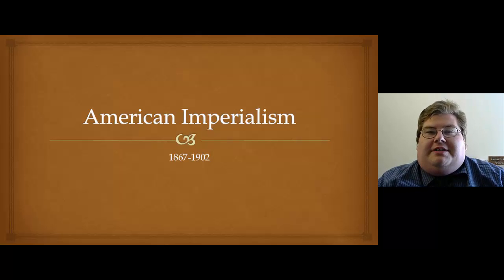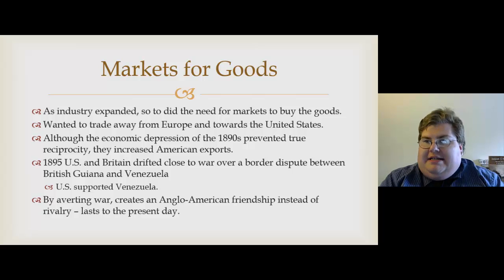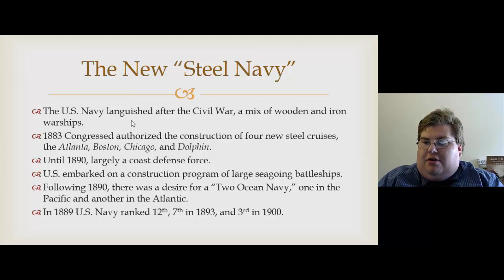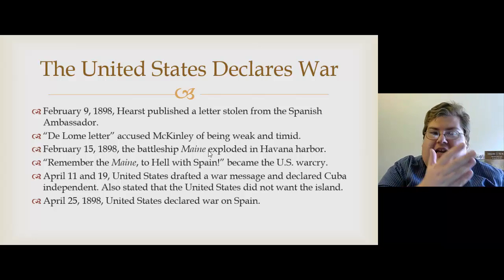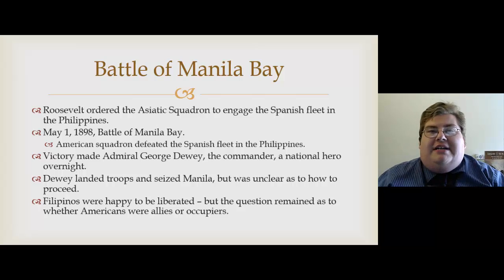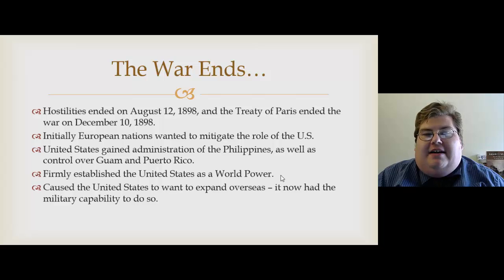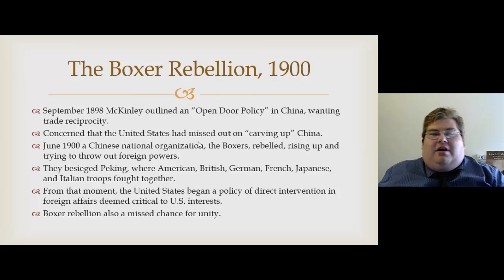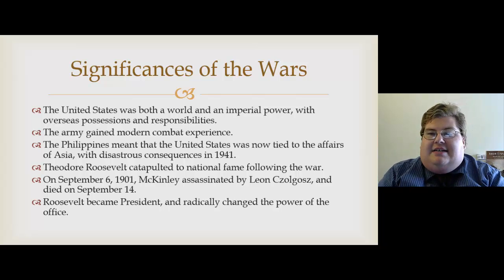Lecture 19 -- American Imperialism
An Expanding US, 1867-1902